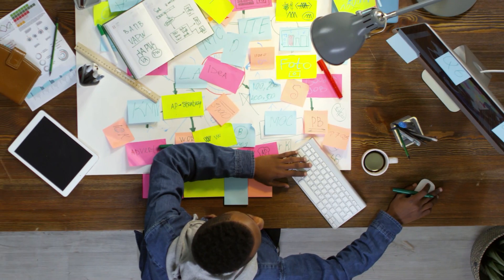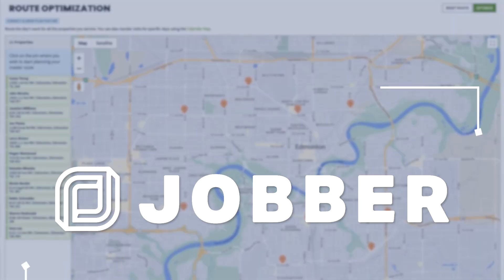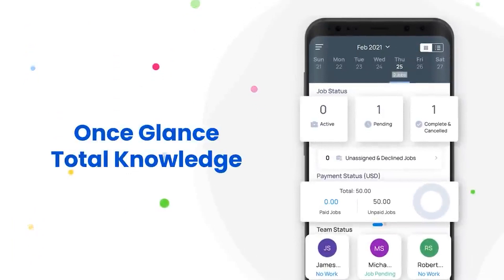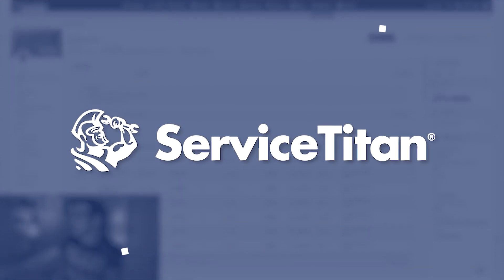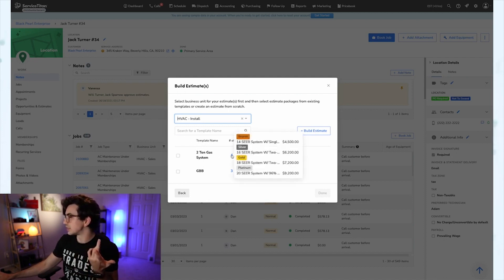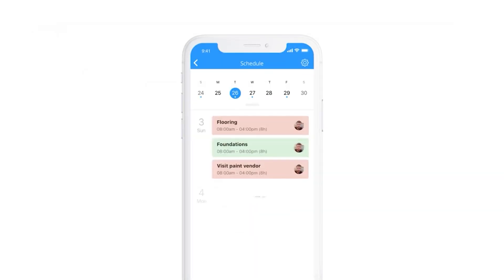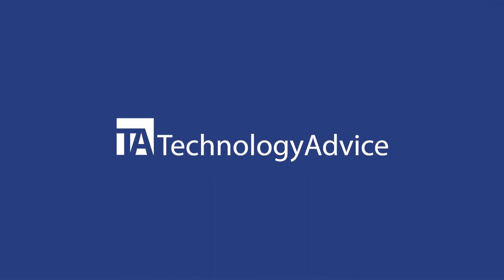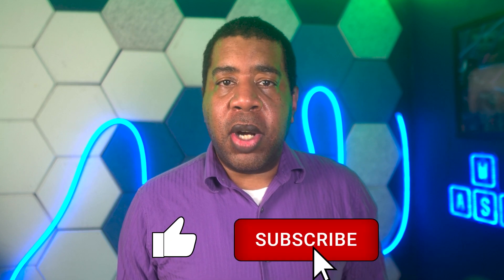Top 5 Field Service Management Solutions for Small Businesses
Streamline your business operations with the top 5 field service management solutions.

 Find out how to maximize efficiency, minimize costs, and ensure customer satisfaction with the industry’s best tools. Learn how to leverage mobile solutions, automation, and analytics to create a seamless and unified customer experience. Get up-to-date information on the best FSM solutions and find out which solution works best for your business. Discover the power of these tools and start maximizing your ROI today.

Footage courtesy of Jobber, FieldCamp, ServiceTitan, Connecteam, mHelpDesk

➤ CHAPTERS
0:00 - Intro
0:29 - Jobber
0:56 - FieldCamp
1:33 - ServiceTitan
2:07 - Connecteam
2:40 - mHelpDesk
3:09 - Wrap up
3:25 - Visit our Website!

Written by: Aron Vaughan
Hosted by: Justin Fraction
Edited by: Kyle Heildebrand